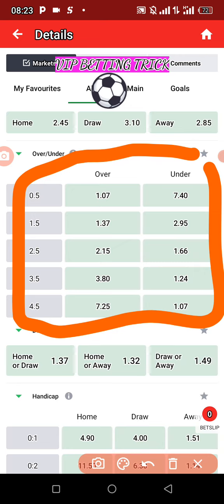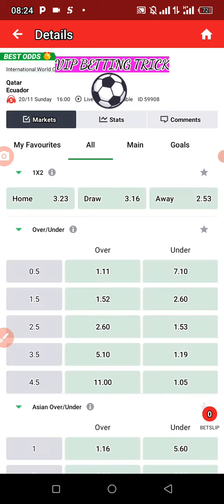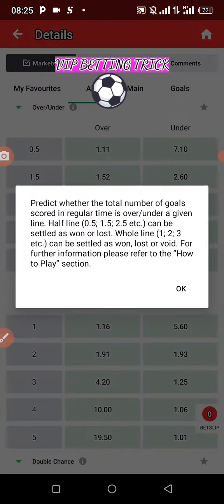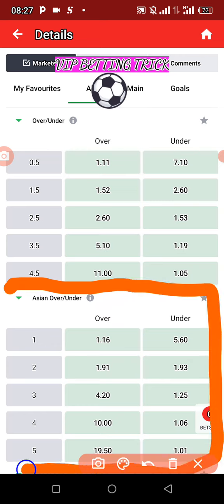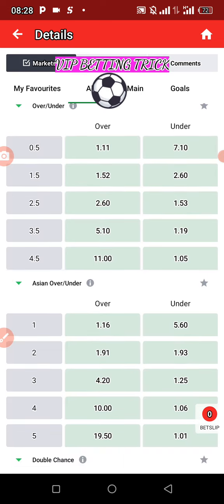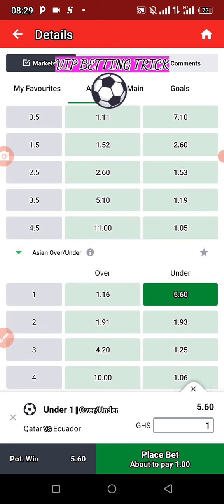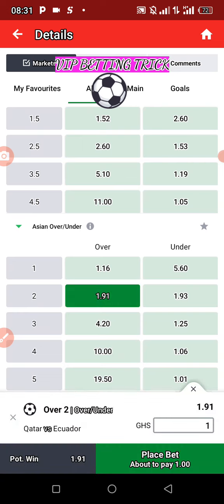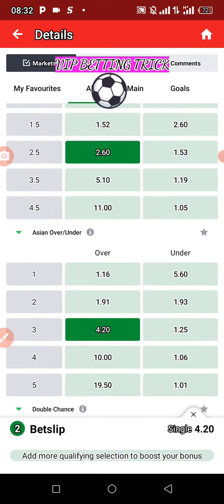MONET IS WAITING FOR - BETTING SECRETE